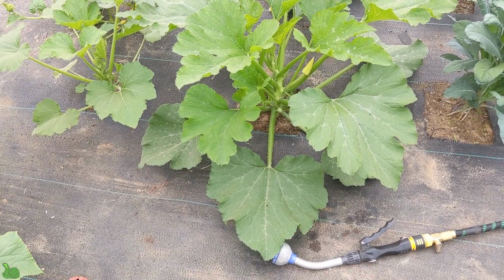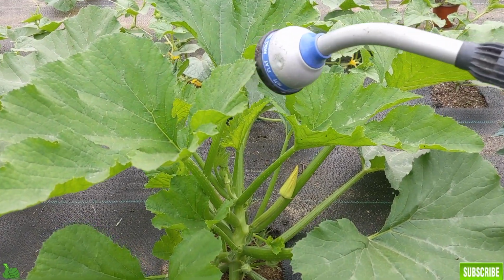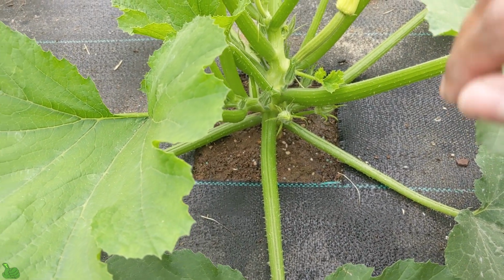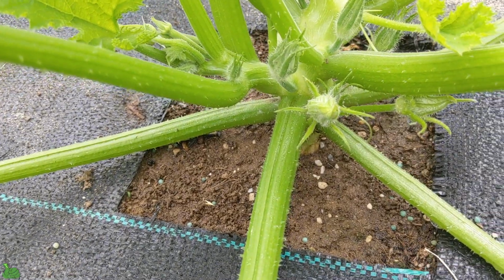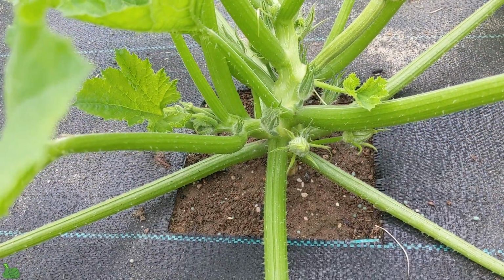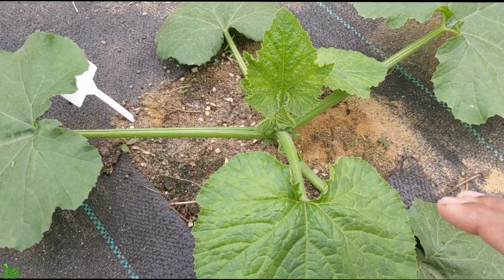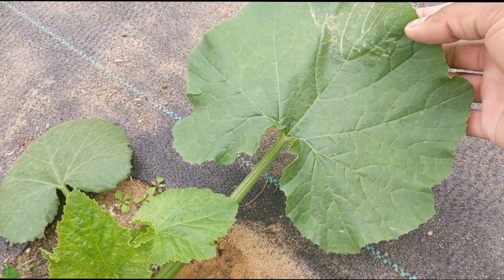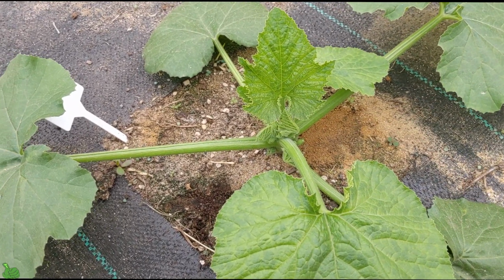How to water plants the right way |For Beginners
In this video I show you ,how to water your plants the right way to get the best out of your plants.

How to water your plants the right way..
Is there a wrong way you ask?
Yes there is some wrong ways that could damage your plants..

Not watering the right way could be bad for your plants , like dry out, yellow burn up leafs, or losing your plants ...
Watering your plants the right way and get it on point will give you a more healthy rich green plant, that will produce more veggies, get the best out of your plant..

Hope this video was helpful to you, is so please do give thumps up and subscribe to my channel GreenTGarden 100% free and more helpful videos on the way! thank you!!!
Happy gardening .